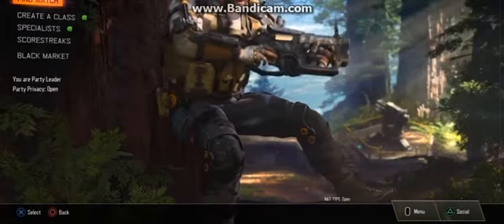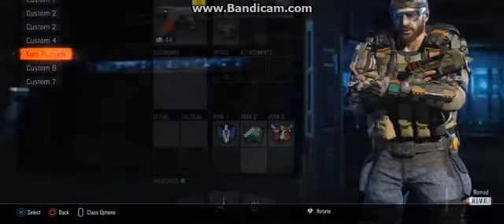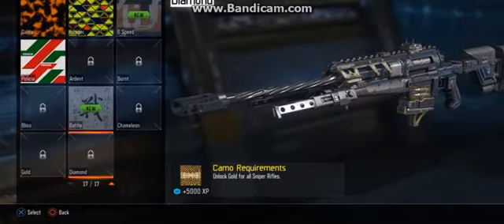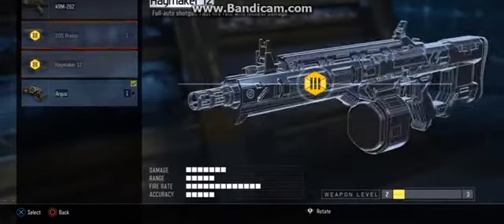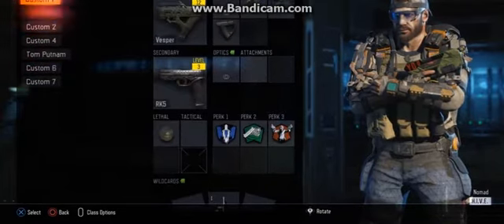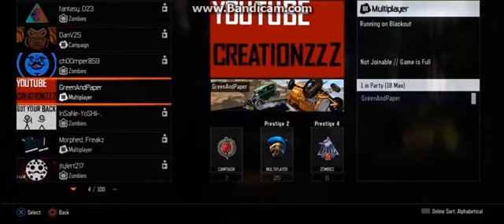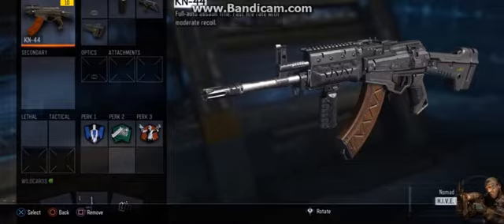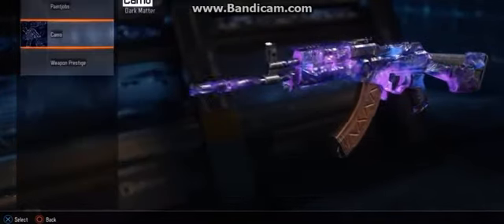Black Ops 3 - Dark Matter Glitch! UNPACTHED!! [Still Working]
Black Ops 3 - How to get Dark Matter for Free
Black Ops 3 - Dark Matter Glitch

As of Decmeber 26 this still works. I will keep you guys updated!!